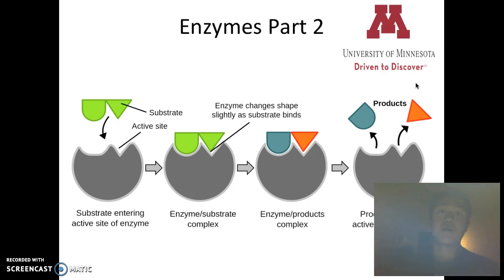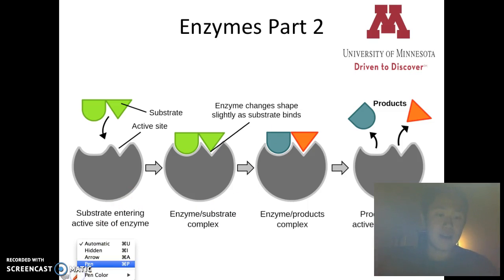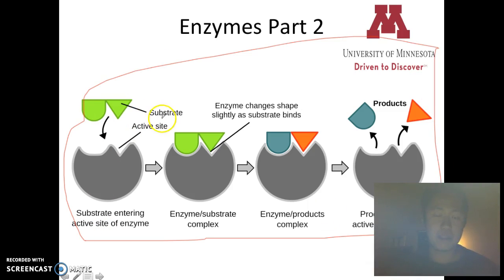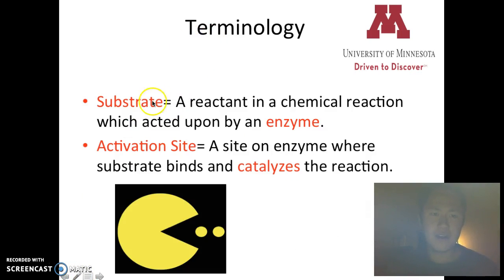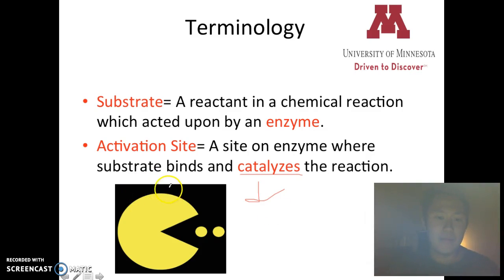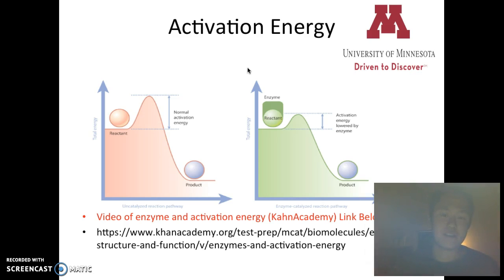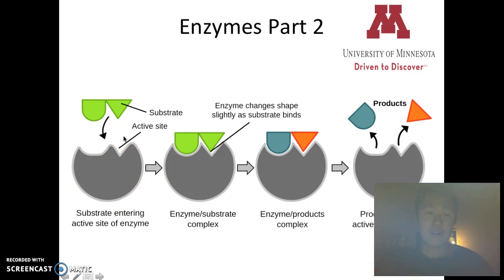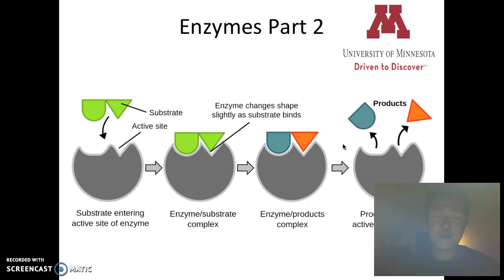Enzyme part 2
Understanding how enzyme plays role in a reaction.